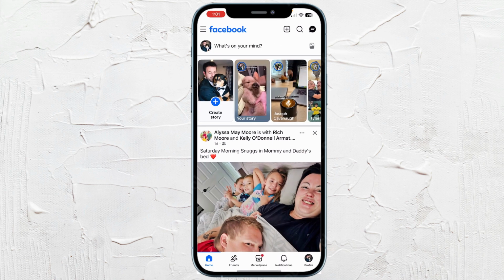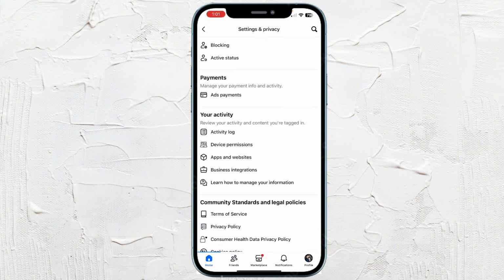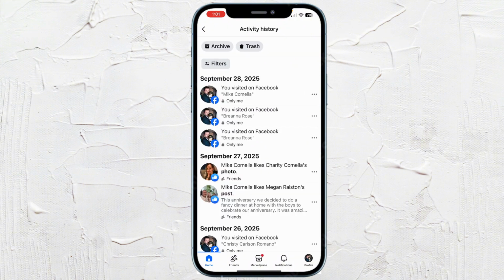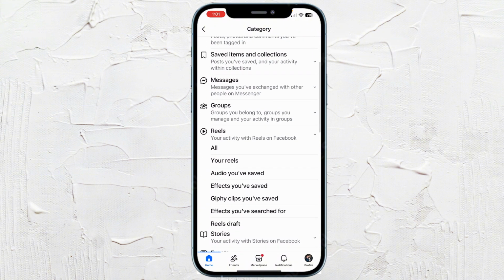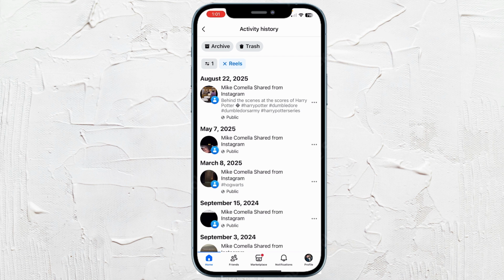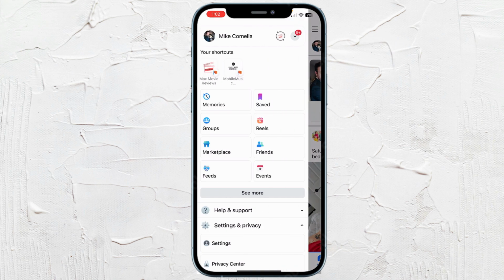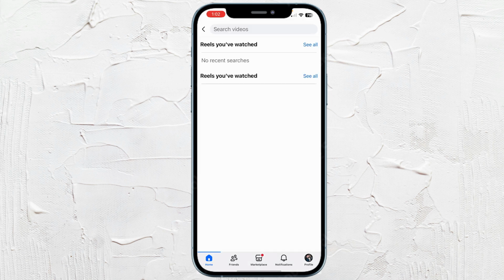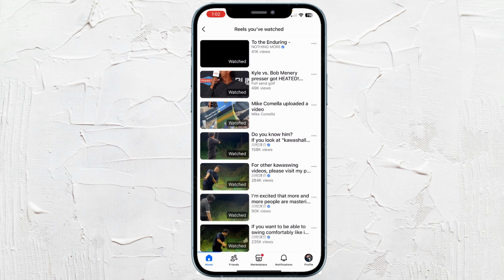How to Watch Reels History on Facebook - Step by Step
In this video we show you How to Watch Reels History on Facebook. We show you a simple way to see your reels youve watched and you can now REWATCH them!